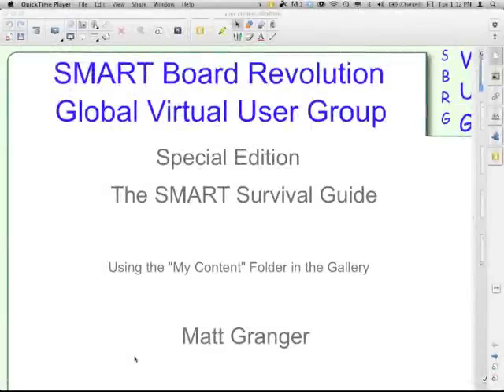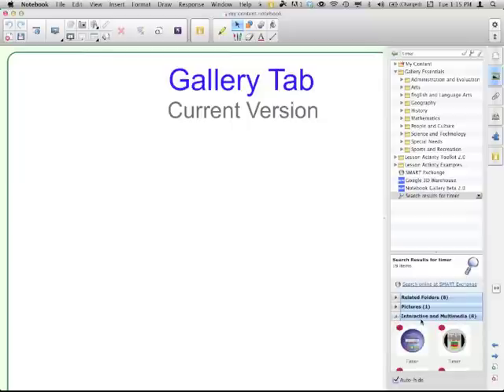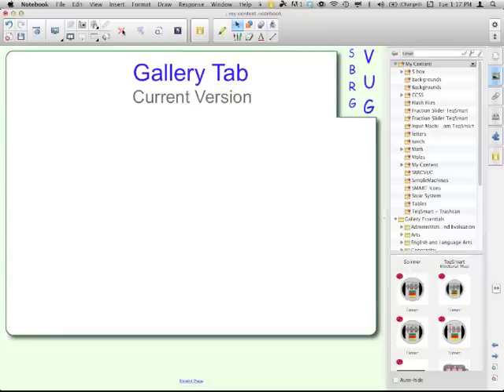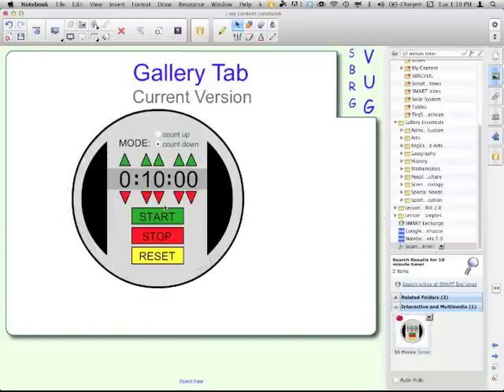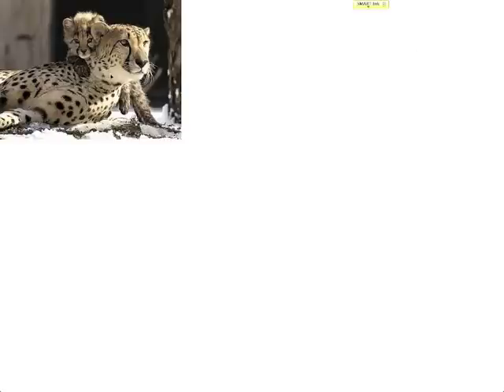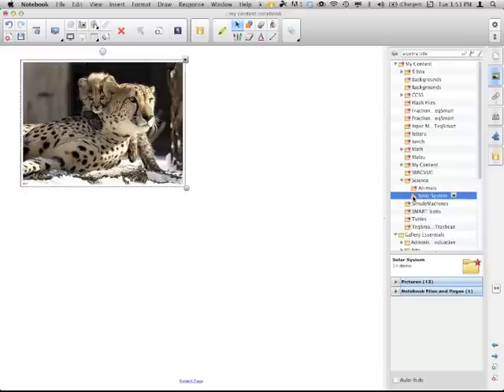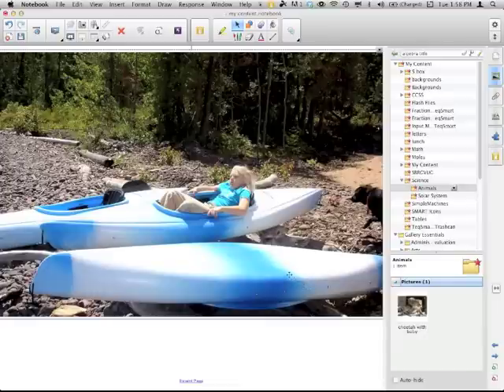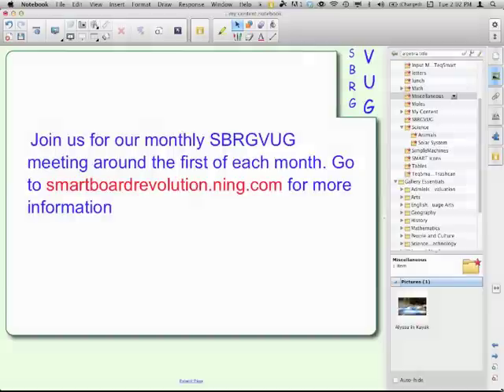SMART Survival Guide: Using the My Content Folder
Perhaps the most important, and least used, part of the SMART Notebook Gallery tab is the "My Content" folder. With a little thought and planning as you add items, you can make it a powerful store of your most important content for Notebook lessons.